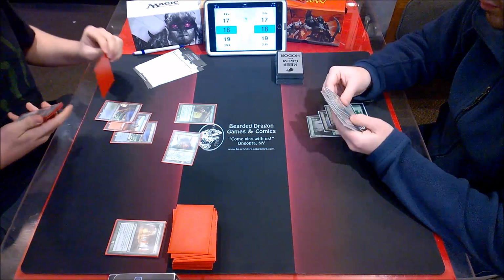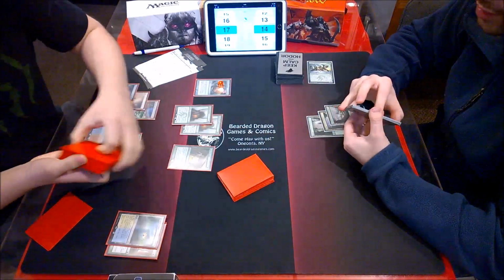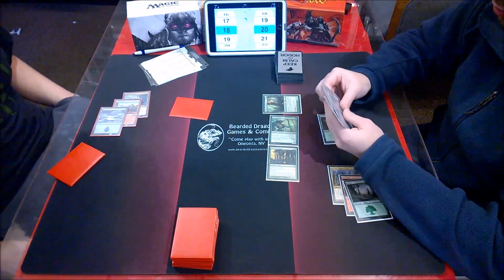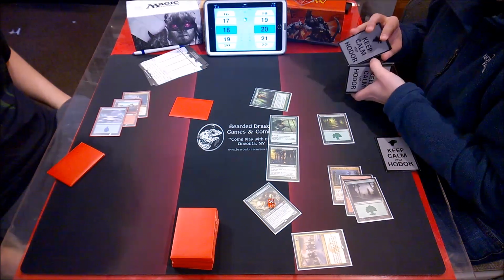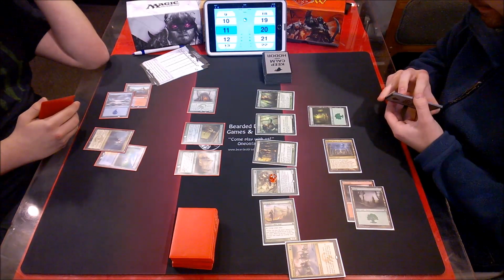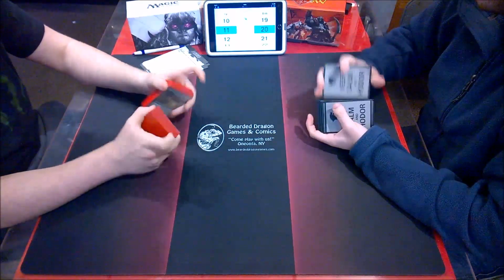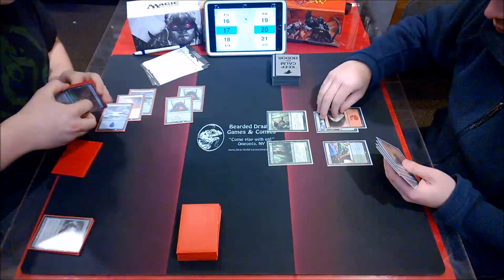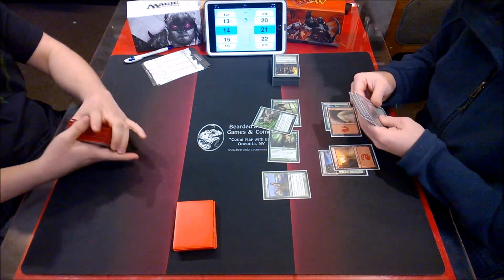Bearded Dragon Gameday Match 1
Ugin Gameday Tournament at the Bearded Dragon. This is our first Magic Broadcast so be sure to give us plenty of feedback and continue to spread the word!!!